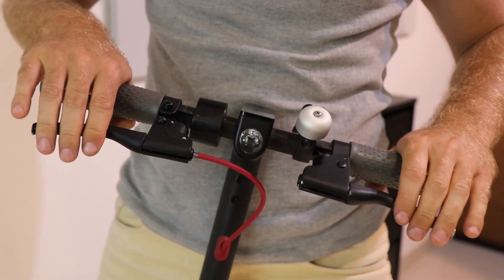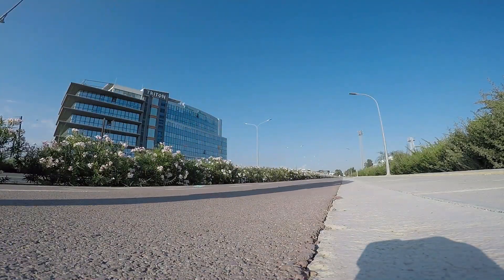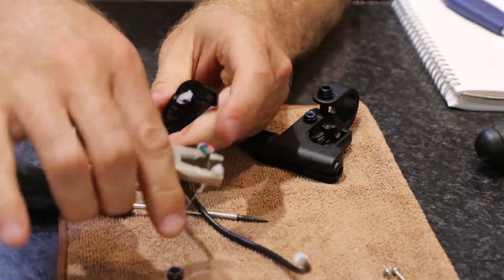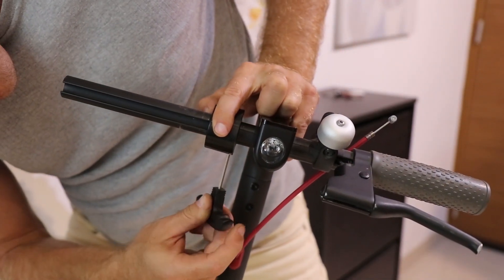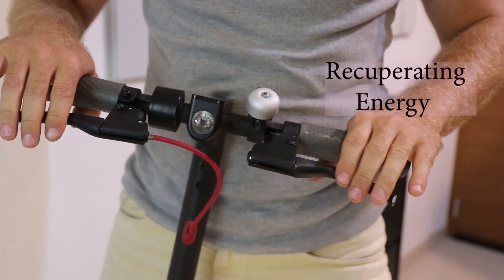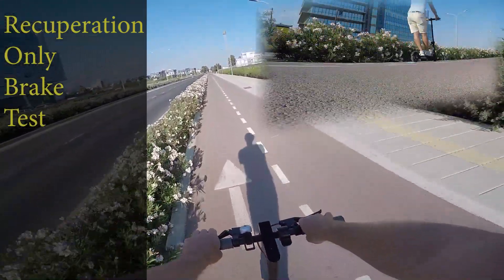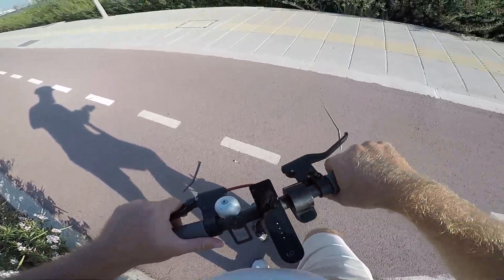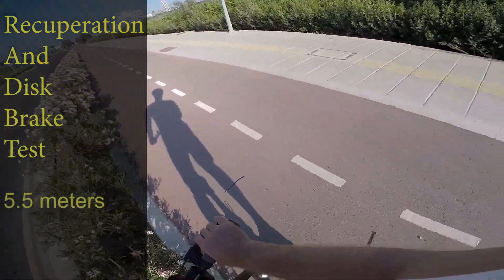Recuperate 100% battery on braking. Charge your scooter riding downhill. Xiaomi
Do you know how to make your scooter more effective on braking?
I'm going to show how you can recuperate 100% of the energy while braking on a Xiaomi electric scooter.
By default when you are pressing the brakes the rear wheel is using the brake pads and the front wheel is using the recuperating energy.
So in order to use more effectively the energy what we need to do - is to separate braking for front and back wheels. You can do so by adding another lever on the right handle.
I will show you the process and results at the end of the video.
But now let's get straight into it.
You will need to buy another brake lever for the MI scooter.
Remove the handle from the left side of the scooter.
Now if you try to put the lever inside - it will have an angle and it will not be convenient to use the brakes.
So we will have to unscrew 2 bolts. Rip out the cable - we will use this handle only for rear brakes.
Cut the plastic part so the lever can be adjusted on the handle at any angle.
Assemble the lever.
Put the lever on the handle.
The throttle has to be shifted more to the center of the handle.
So I'm unscrewing the throttle as well and shifting it. Cutting the elastic cable cover and placing it back.
The throttle can be replaced now and tightened with nuts.
Put the brake lever inside and tighten it as well.
Check the throttle and brake handle can be moved freely.
And after that put the handle back.
Release the brake cable from the original lever and put it inside the new lever.
From this moment you have separated brakes for the wheels: the lever on the left side is responsible for front brakes (which is recuperating energy only).
And the lever on the right side is responsible for back brakes which are using the brake pads only.
You can consider this brake as an emergency only - it will not recuperate energy back into the battery.

Here are some tests done after the change.
I'm going to use the recuperation brakes only and will measure the brake distance. In this test I'm not using the back braking system. Only the front wheel will be used for braking.
All the tests are done with the same initial speed (which is 25 km/h) and in the same condition.
It took 15.8 meters to go from full speed to full stop on recuperation energy only.
I will check now how the original breaks will work. Putting the brake cable inside the left lever.
So front and back wheels will be used simultaniously as on the original scooter.
The distance passed on original brakes is 5.2 meters.
Now I will separate the brake levers for each wheel again and will test them by braking with 2 levers simultaneously.
Pretty much the same result as on original brakes.
Recuperate 100 percent energy on xiaomi, MI, MI 3, PRO, Essential, 1S, Nylox, M365